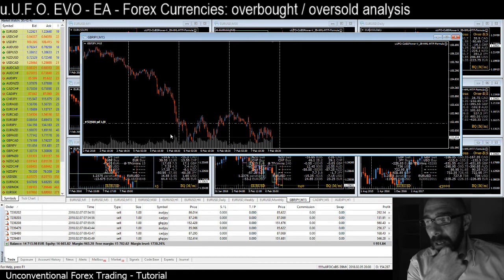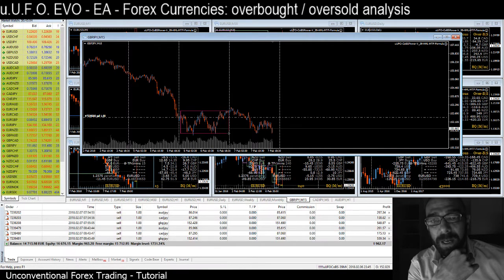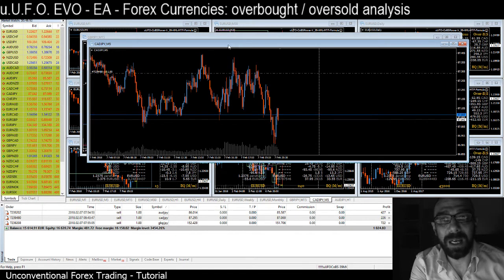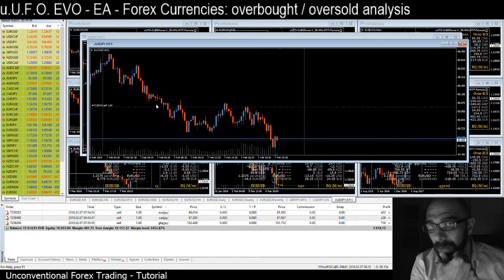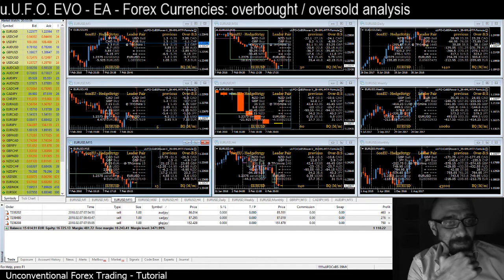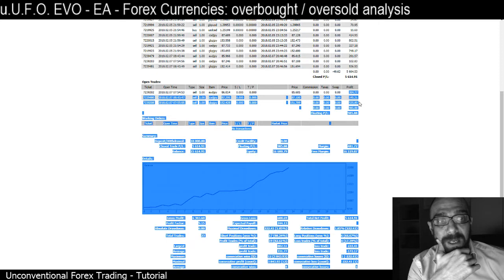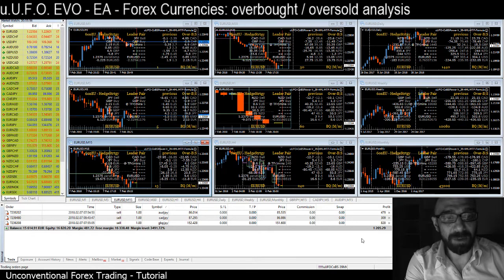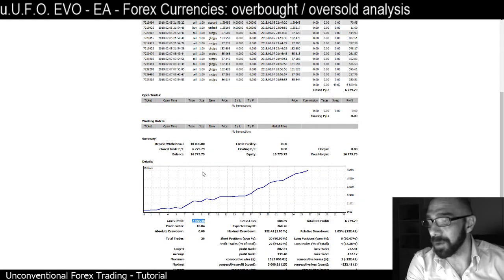Forex mathematical trading software MT4 uUFO_EVO-EA : the overbought vs oversold analysis. 2/2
Another trade Hedging application from a Forex market analysis in this first week of February 2018, using a new code implementation on the original u.U.F.O. EA, with two more sets of formulas applied on all the pairs, considering the market performance on all time frame basis for Forex Analysis, considering the overbought and oversold currency condition.
Going again short on GBPJPY with also short in CADJPY and AUDJPY

For more information on this and other topics related to Forex, I suggest you to follow my previous video and the other  tutorials and webinars that can be found on this channel.

Cheers.
dr. M Giavon